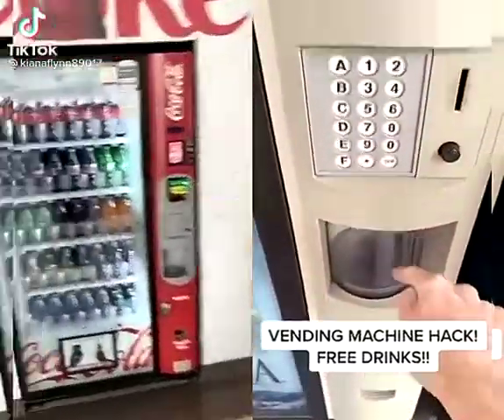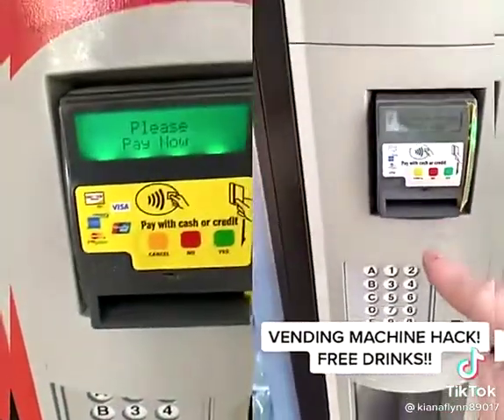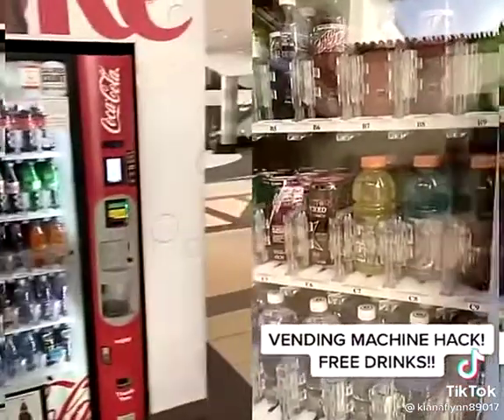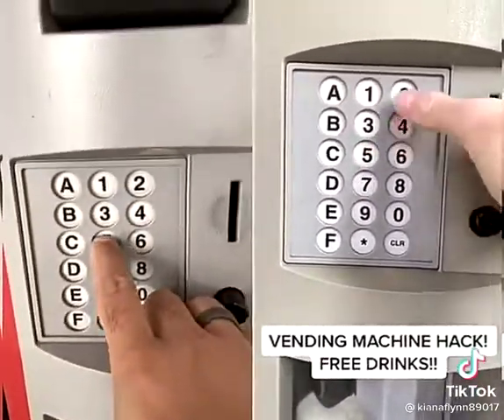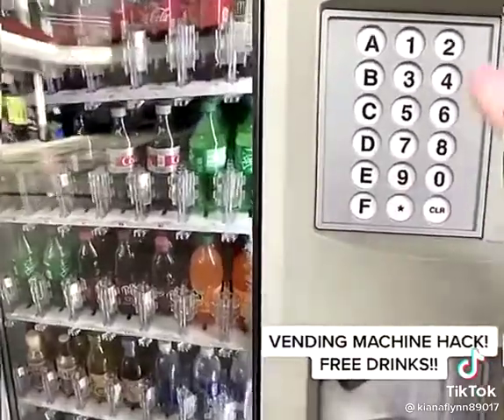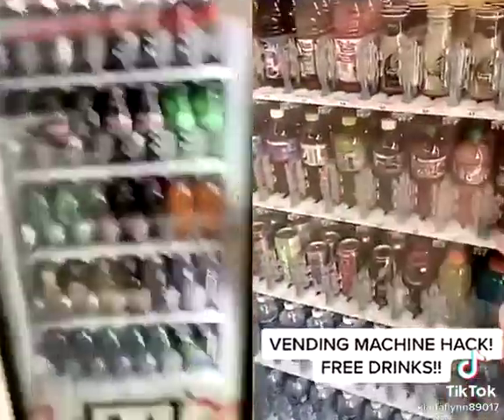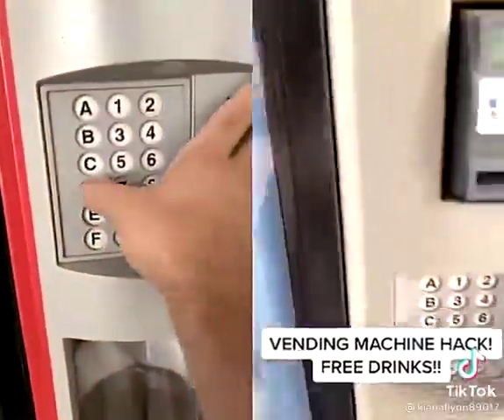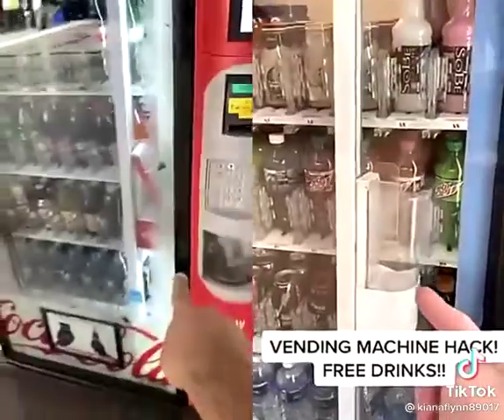Vending machine hack.